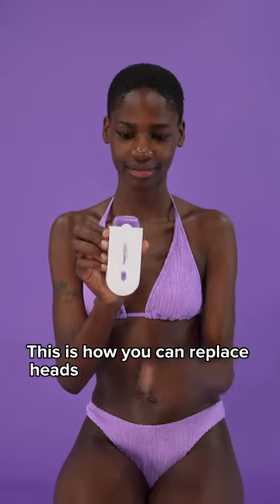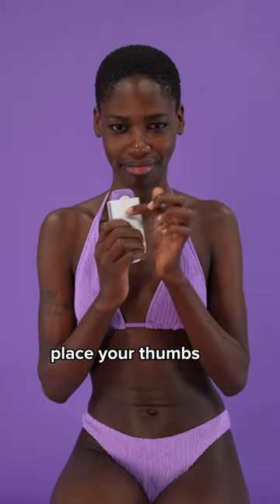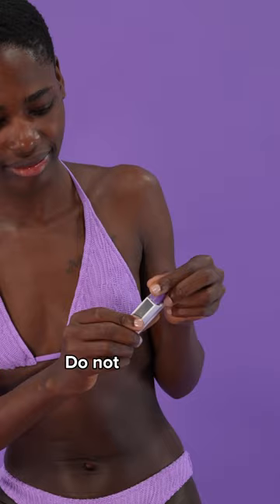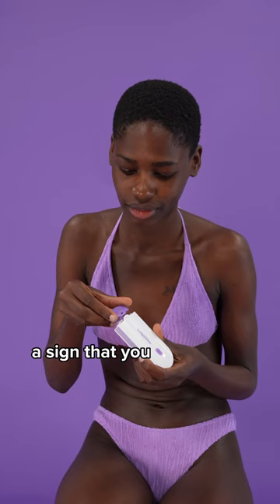How to change heads on my Smartshavy ?